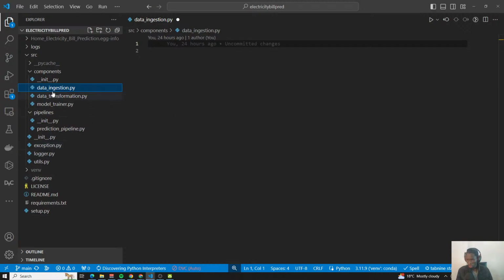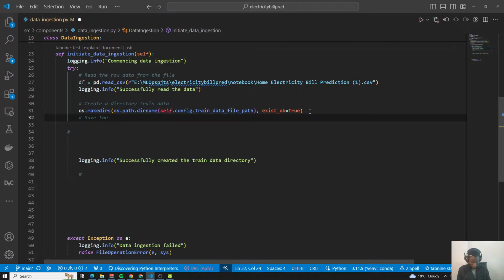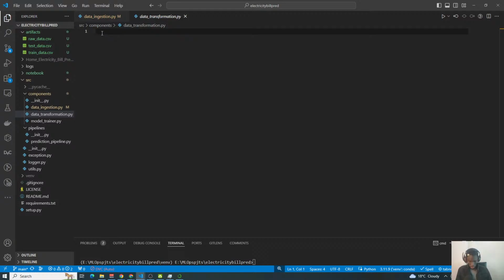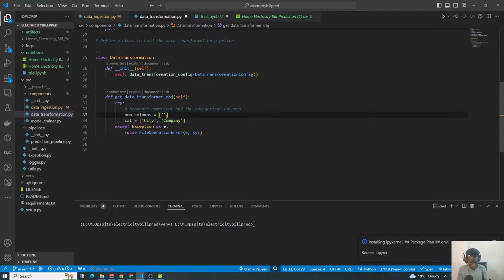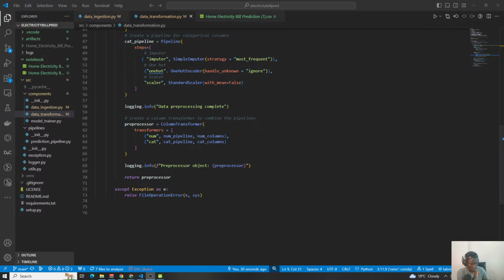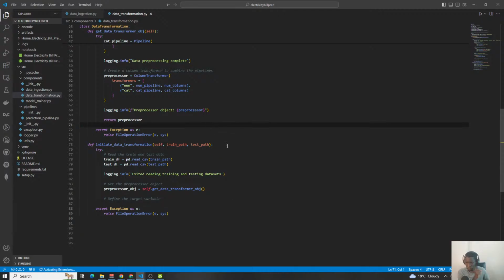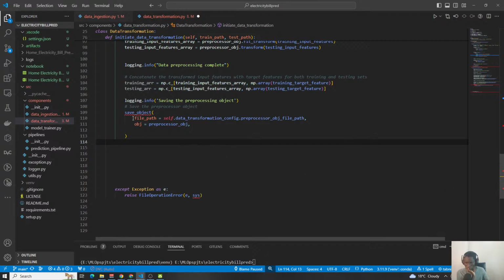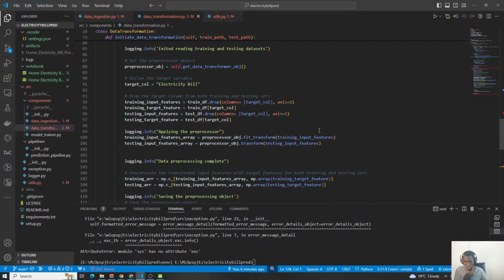Part 2: Predicting Household Electricity Bill: Data Ingestion and Transformation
The goal of this project is to develop and deploy a machine learning model to predict the monthly electricity bills for households. This model will utilize data on appliance usage, demographic factors, and potentially historical billing information to create accurate predictions. Learn about data cleaning, feature engineering, model selection, and evaluation - all the steps needed to bring your machine learning project to life!"